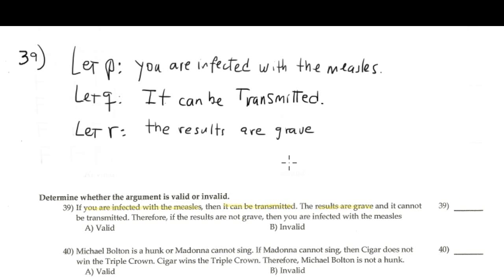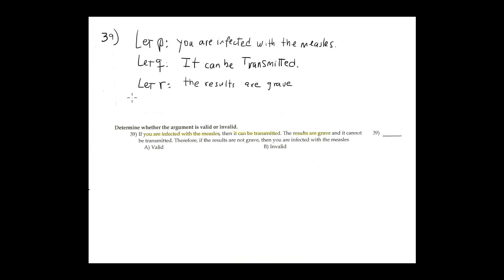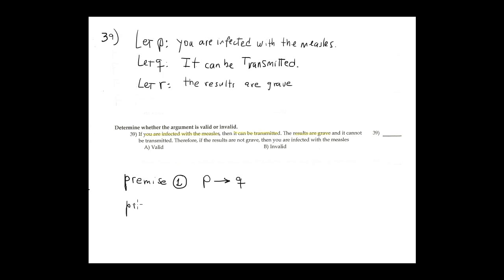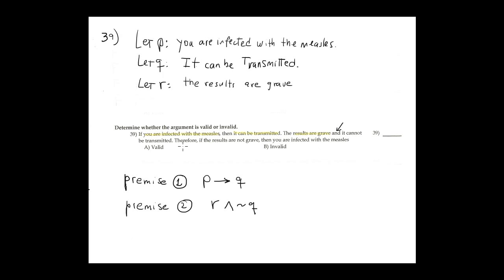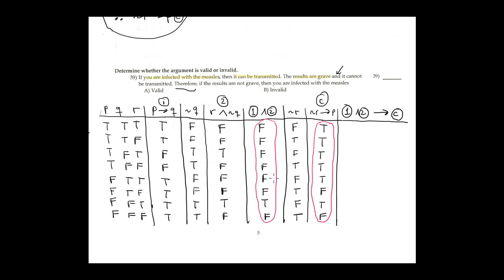MGF1106-Review for Test#1-Part-J